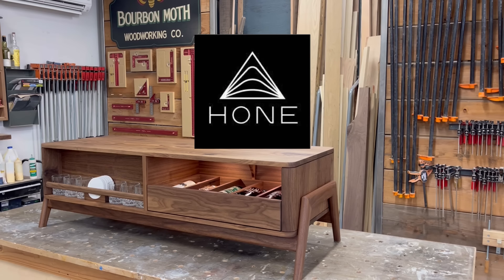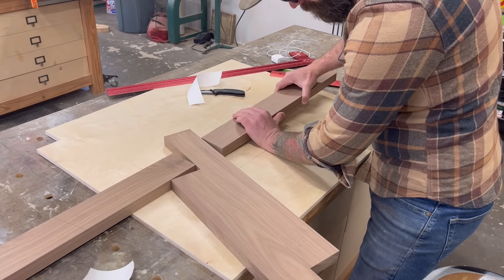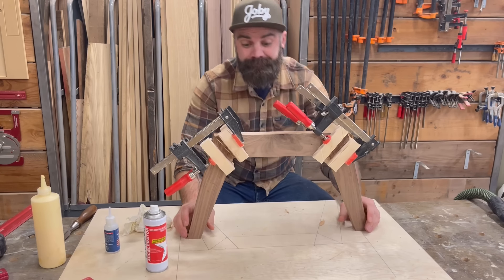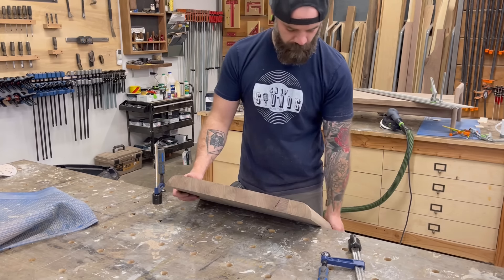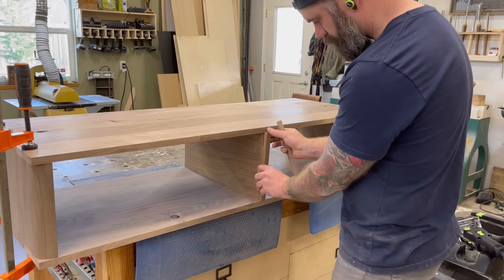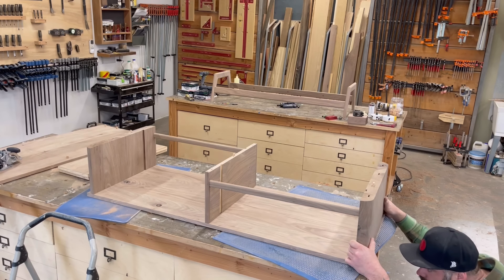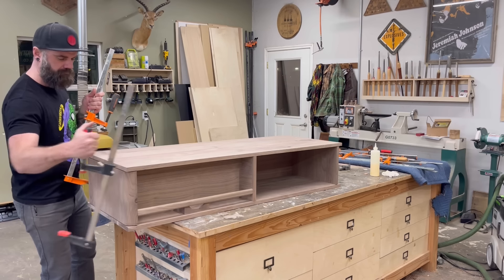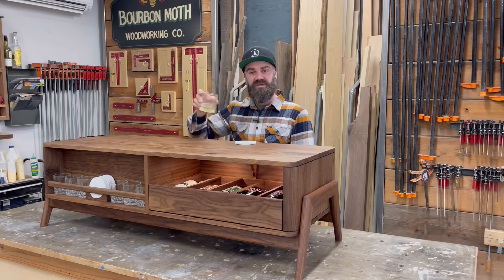Insanely Cool Coffee Table || Ultimate Man Cave Upgrade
In this video i make an insanely cool coffee table, this may be the ultimate man cave upgrade.

Rubio Monocoat Pure
Whiskey Glasses
Rabbiting Bit
Flush Trim Bit

Grizzly Tools:
Table Saw